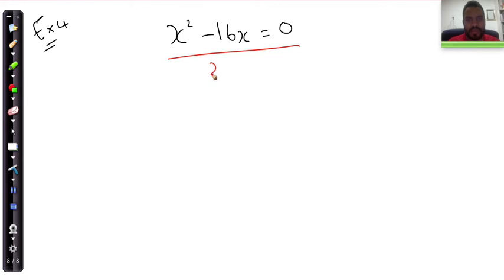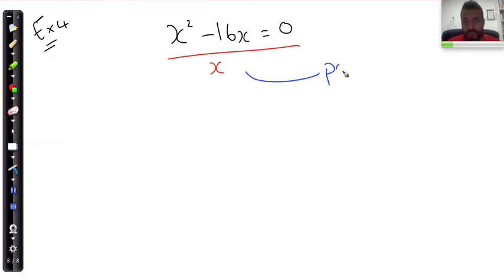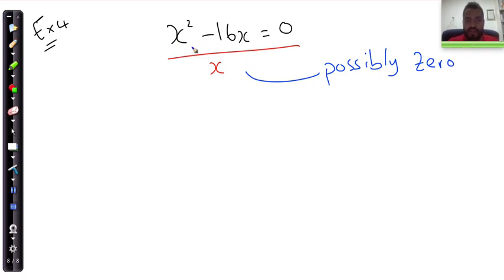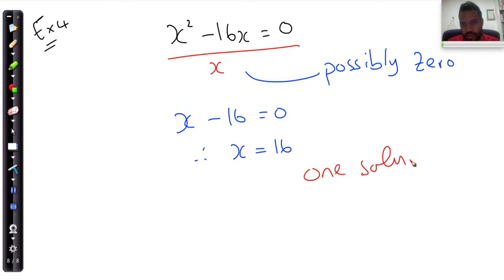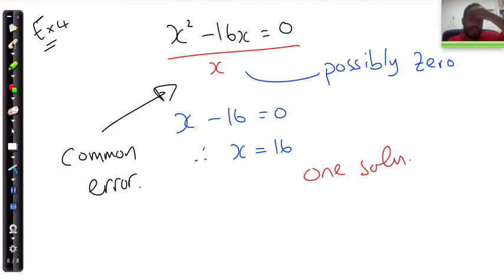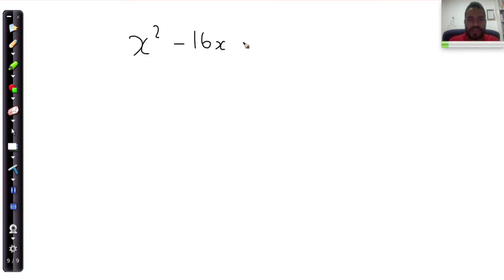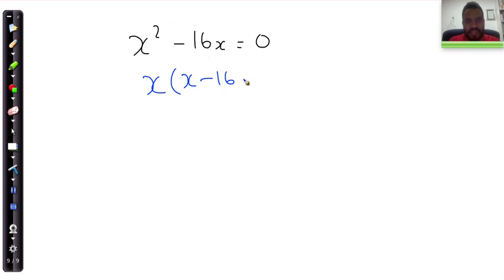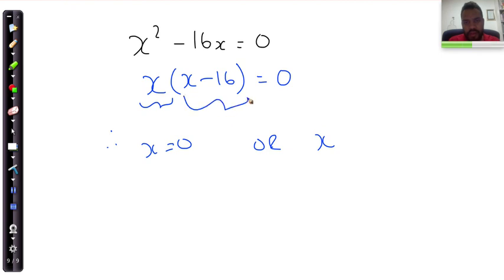a04 quadratic eqns ex 04